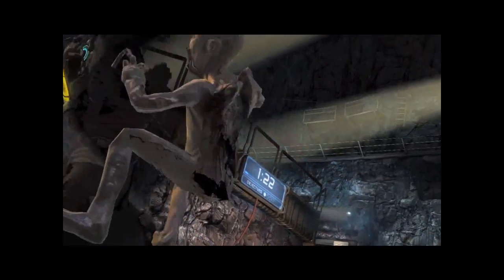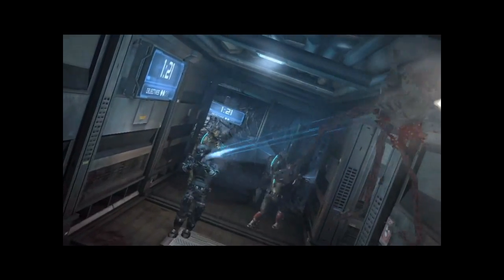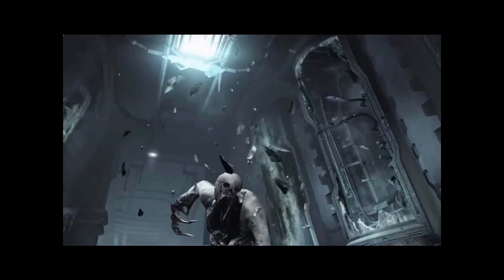Dead Space 2 Multiplayer Interview HD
Dead Space 2: Multiplayer Overview, and interview in HD